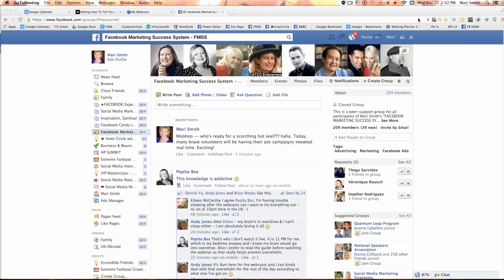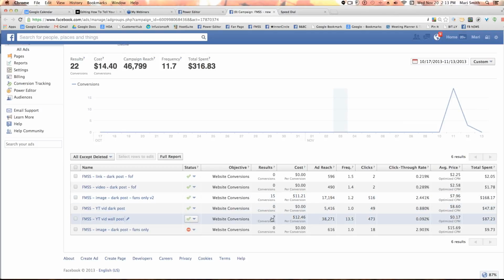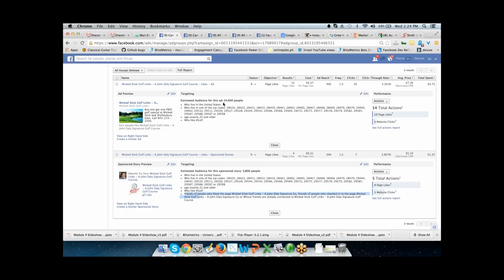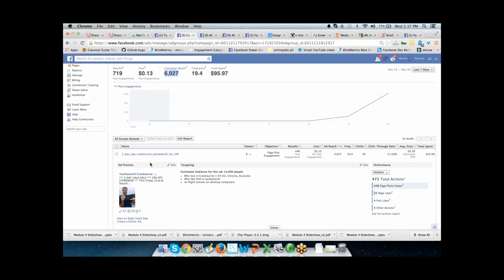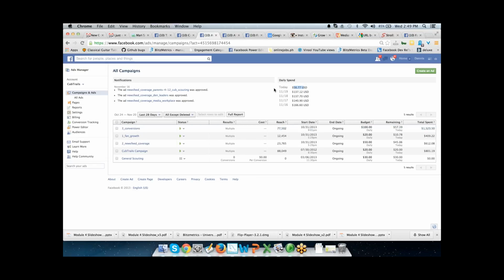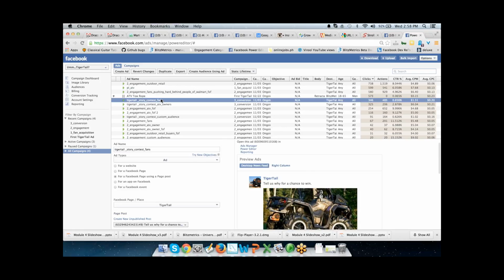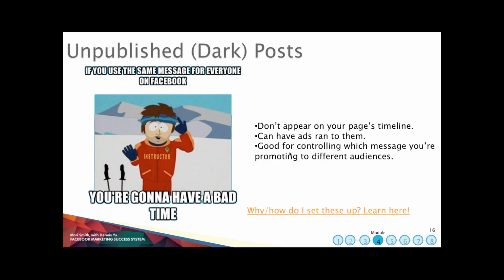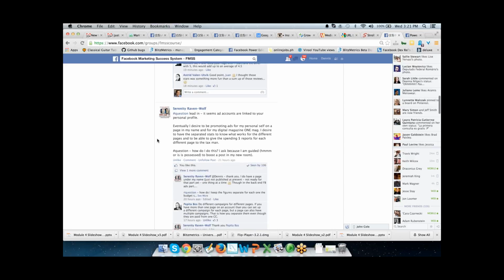Best Way and Tips How To Design Your Facebook Ads Placing Them | Tutorial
Advertising on Facebook is considered by many web business marketers as a very powerful way of getting your message across and improving your brand's image. This is because of the millions of Facebook active users who log on daily and spending more time socializing on this social networking site, meeting friends and acquaintance and making active conversations as well.

While advertising on Facebook may be different because users are not having intentions to make purchases and just merely socializing, you can have more benefits like lower ad costs and lower daily ad budgets, besides the capability to reach out to a wide audience. And when your targeted customers are in your fan page you can have an active conversation with them and exchange information or give updates directly to them.

And with the detailed demographics that Facebook will furnish you, you can base your ads on users detailed data that you opt like what your users interest are (your users are given more emphasis not on the products you promote). This makes your advertising campaign an even more popular internet advertising option which the other popular networks have no way to offer.

Your advertising success with Facebook can depend on several factors and one of this is the ad design which is necessary to attract more viewers or fans. The headings is an important factor in your ads and headings that make viewers make responses is a good idea so that including questions in the ad headings may be this good idea.

The ad copy is also an important thing that you have to have a good design to make it more interesting and attractive to viewers. Your ad copy, while being very creative in the design should contain the needed information to share to your viewers, and end it with a strong call for action.

If in case you opt for cost per thousand impressions (CPM) in your Facebook ads, you have to make your image the best that can make viewers have the inclination to make a click. And according to some web marketers, an image that is smiling has the more potential of viewers feeling at ease and have tendencies to make a click.

Your ad design is really an important factor that can bring more viewers to your fan page or business page and bring more chances for you to engage with your viewers, making active conversations and sharing of ides or information. Facebook users are there to socialize in the first place so this should be your line.

Although your ads will not show up immediately because of Facebook's strict guidelines and a thorough review is done, once it is already up and running you will reap the benefits, thereafter. This is the advantage if you have a great ad design.

If you want to learn more about this and more about internet marketing, make money from home, SEO, Traffic, Facebook Advertising, Bing PPC, PPc, You can simply subscribe to my You are free to unsubcribe anytime you want.